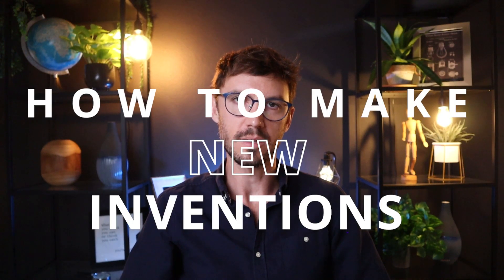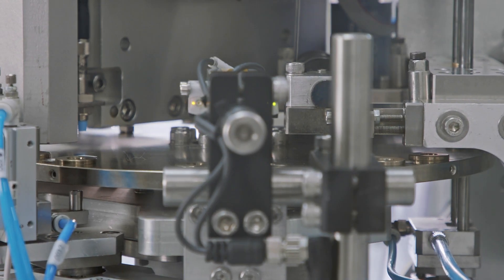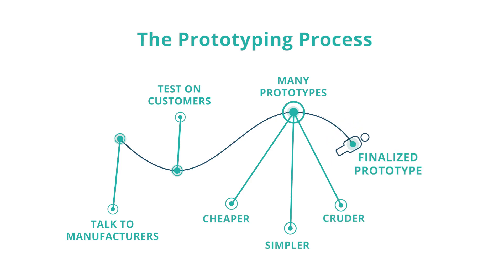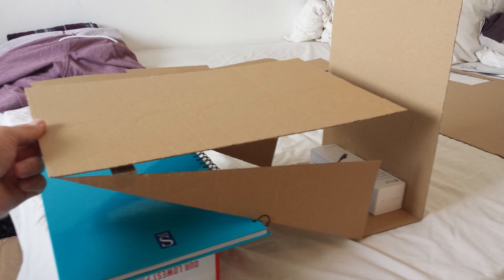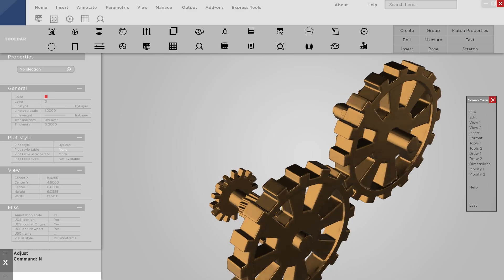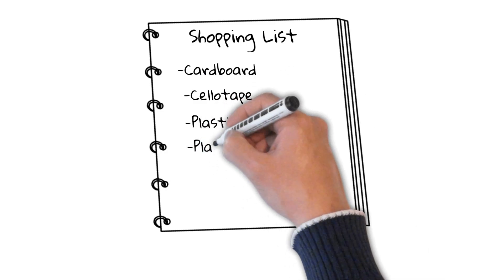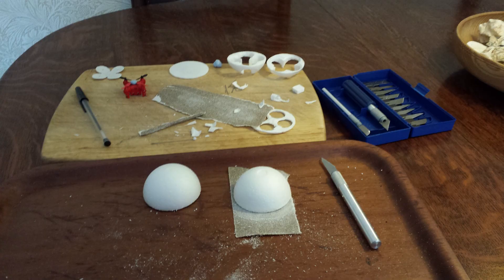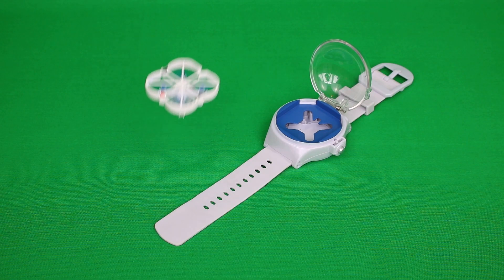How to make new inventions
How to Make New Inventions: Prototyping Secrets Revealed! 💡🛠️

Discover the secrets of making new inventions and how to save money by creating effective prototypes in this game-changing video! We'll teach you the best ways to bring your ideas to life without breaking the bank.

00:00 - 00:30 ➡️ Introduction: Why Prototyping Matters 🎯
00:30 - 01:13 ➡️ The Value of Fully Engineered Samples 🔧
01:13 - 01:33 ➡️ Save Money and Time with Crude Prototypes 📉
01:34 - 02:01 ➡️ Cardboard and Tape: The Best Prototypes 📦
02:01 - 02:23 ➡️ 3D CAD Models vs. Real-Life Prototypes 💻
02:24 - 02:47 ➡️ The Importance of Hands-On Learning 📚
02:47 - 03:13 ➡️ Quick and Fast Prototyping Materials 🎨
03:13 - 03:37 ➡️ Accelerate Your Learning with Art Store Materials 🖌️
03:38 - 04:10 ➡️ Hacking: The Next Stage of Prototyping 🛠️
04:10 - 04:31 ➡️ Combine Features with Hacking for Stunning Prototypes 🌟
04:31 - 05:00 ➡️ Perfect for Pitches, Crowdfunding, and More! 🚀
05:02 - 05:26 ➡️ When to Consider Fully Engineered Samples 🏁
05:26 - 05:45 ➡️ The Benefits of Skipping Fully Engineered Samples 📈
05:45 - 06:11 ➡️ Conclusion: Get Creative and Have Fun! 🎉

Join us on this journey to learn the tips and tricks for creating quick and effective prototypes. Unleash your inner inventor and get ready to change the world with your ideas! 🌎🌟

✅ After you create a dope prototype, you will need some protection before you begin sharing your genius with the world.